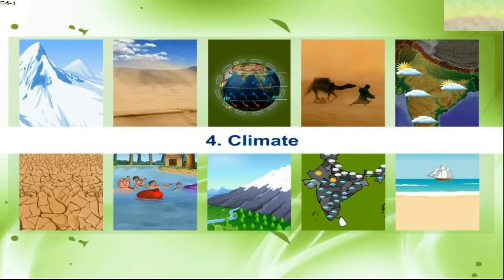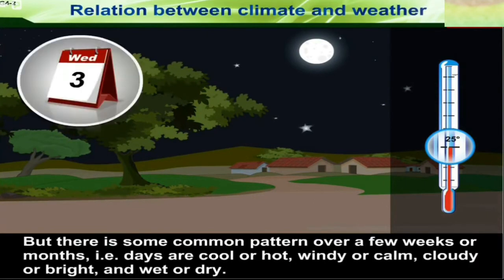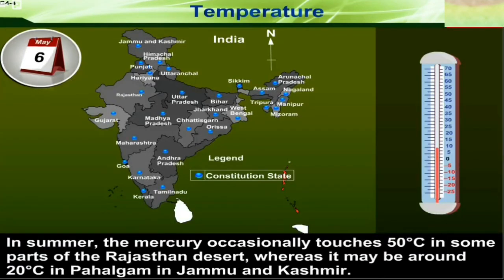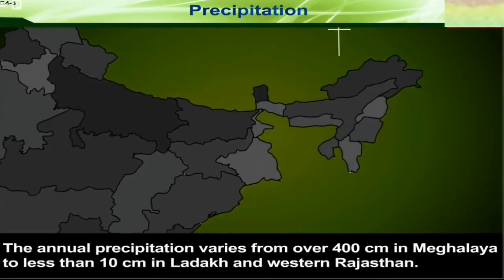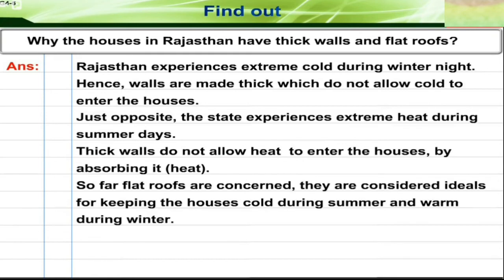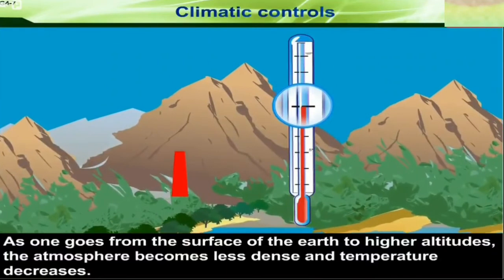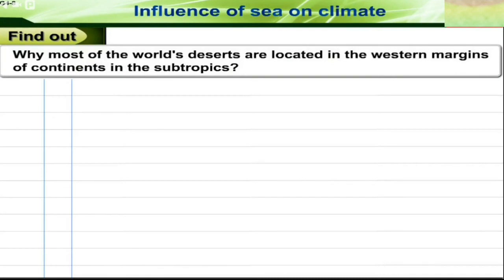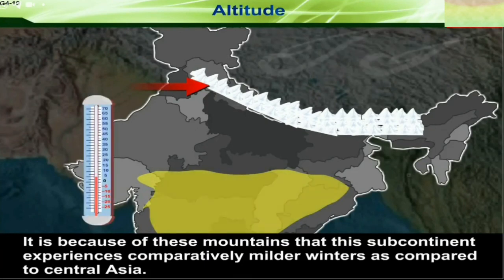9th Geography Chapter-4 CLIMATE (Part 1)